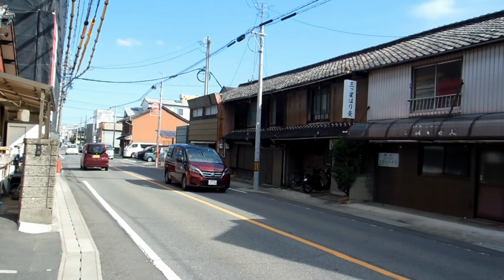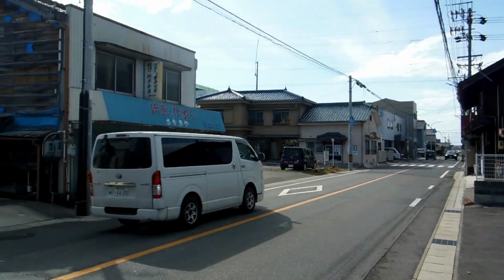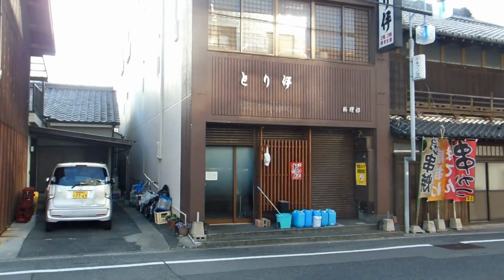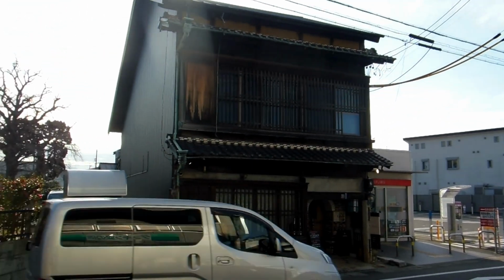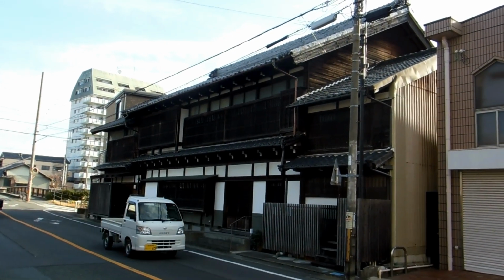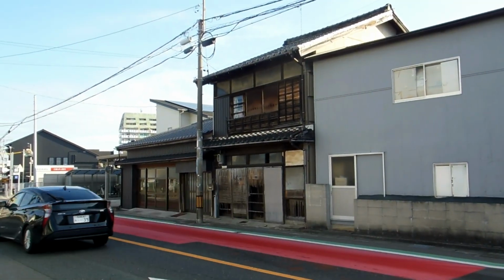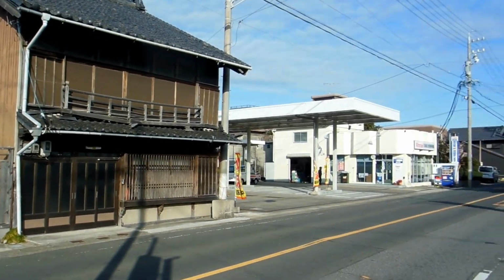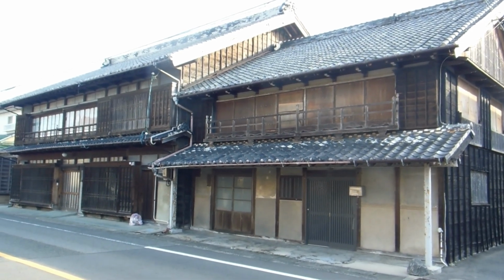Old Machi High Streets in Japan